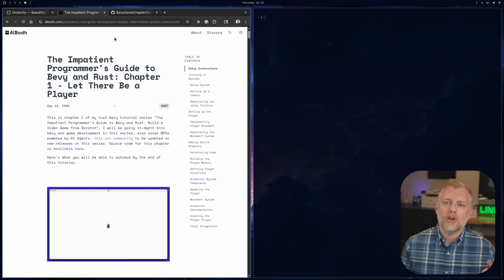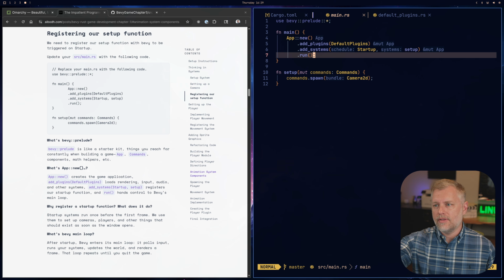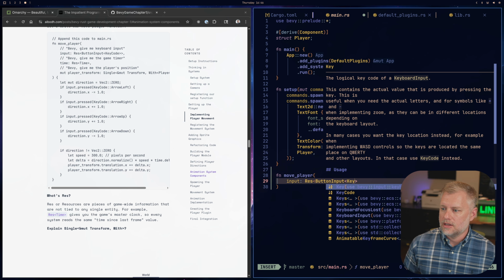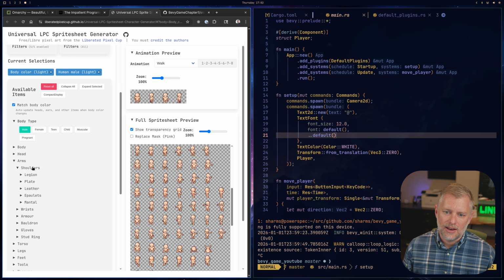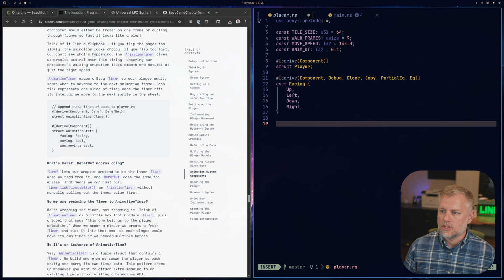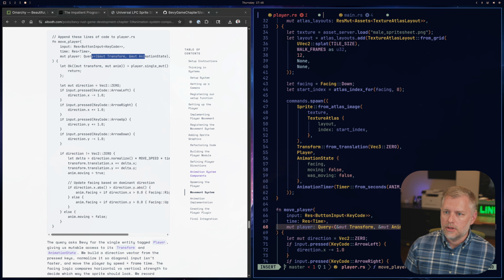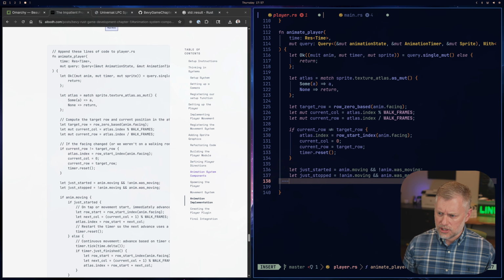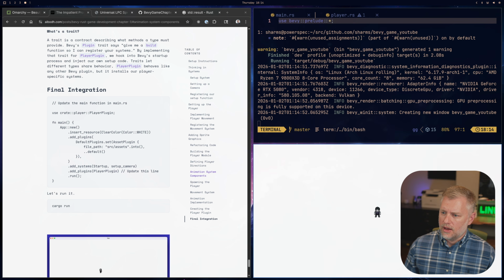Rust Game Programming Tutorial with Linux with Bevy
Want to create a game using Rust, or just learn Rust in general?  Using Bevy we can create a 2d game using open source tools (Linux!) and learn all about Rust, Options, Results, and Entity Component Frameworks.

Blog Post:
The Impatient Programmer's Guide to Bevy and Rust: Chapter 1 - Let There Be a Player

The Best Books to Learn Rust:
The Rust Programming Language
Programming Rust
Rust for Rustaceans

Gear:
Current mini PC recommendation - Beelink EQi
Dell S2725QS 4k / 120hz IPS Monitor (Best under $300)
Netgear 2.5G Switch
Samsung 128GB Black USB key - the only one I use to install Linux

I use FastMail exclusively for email (not sponsored - I pay for it) because I can use custom domains for all of my projects, and they don't scan my email for ads.  Use this link to try it free and help the channel